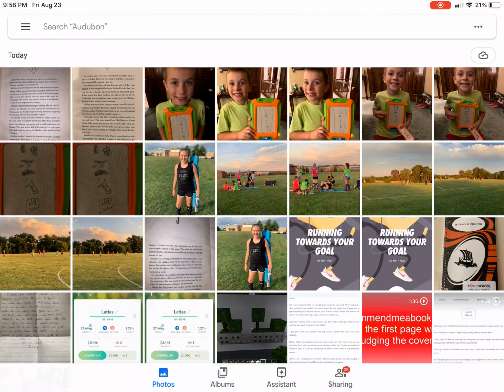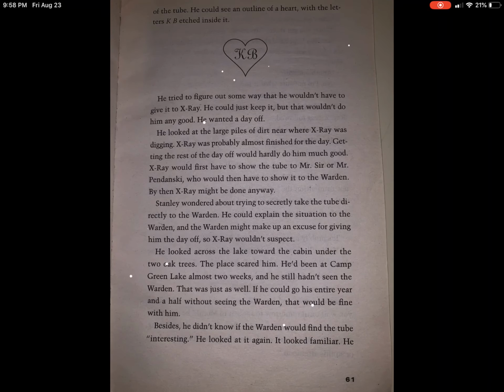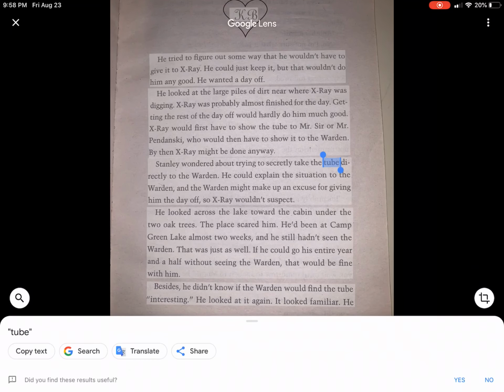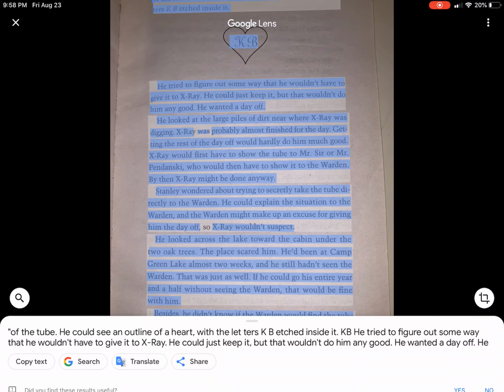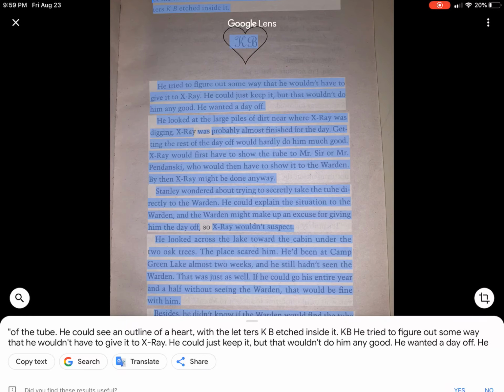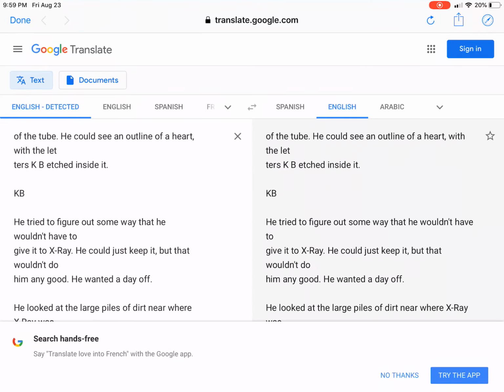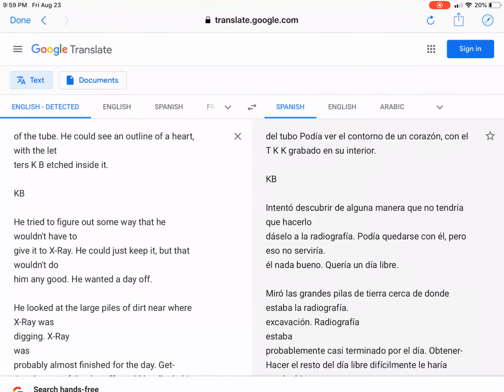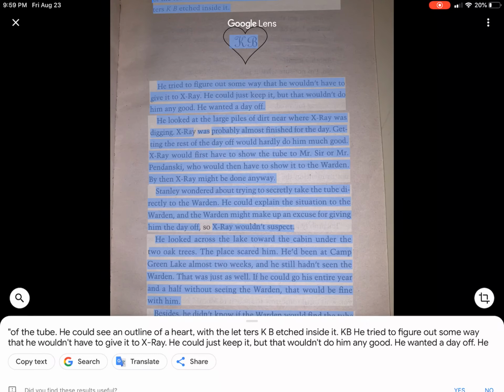Google Lens built into Google Photos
Google Photos has a great feature built directly into it - Google Lens. This allows you select a picture (can select and part or all of the image) and then:

tap the text you wish to use
copy the text (and paste in a Doc/text/email - or wherever)
search in Google directly
share in an app
My favorite - use Google Translate to translate the text into the language of your choice
Embedded below is a 1 minute and 3 second YouTube tutorial.